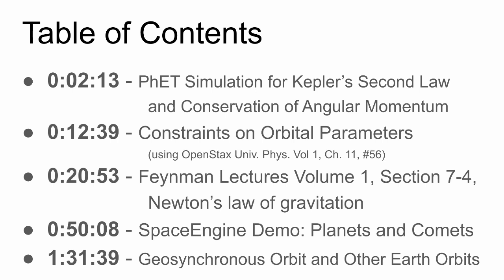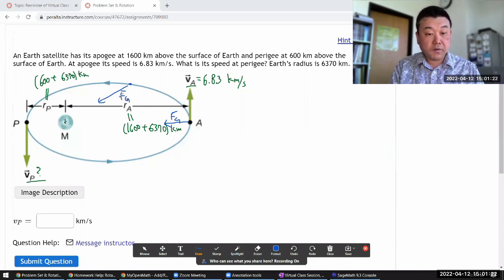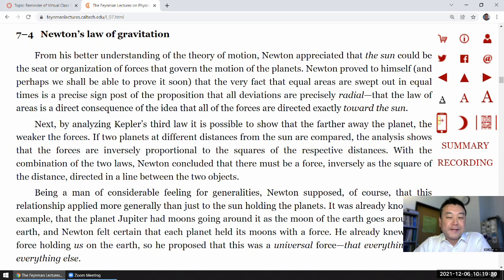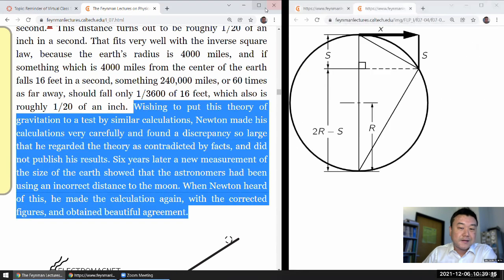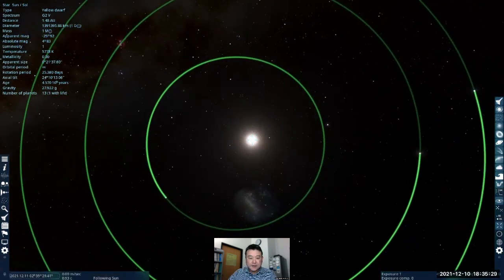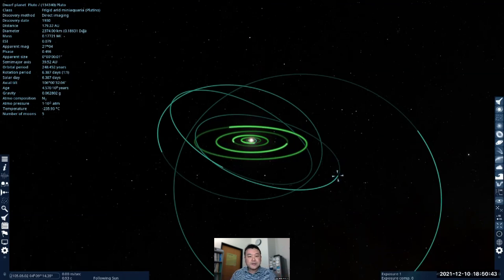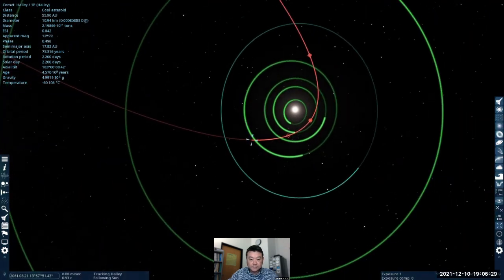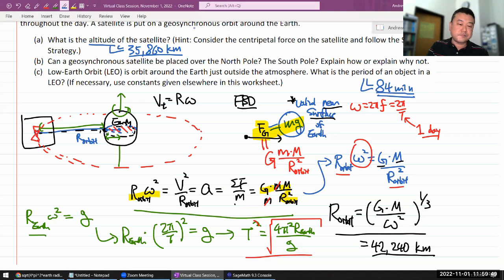PHYS 4A - Lecture 22 - Optional Topics for Universal Gravitation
Lecture 22 (of ~30) — Physics 4A in 30 Lectures is an optional grab-bag that wraps up the universal gravitation / orbits unit with a few extra topics and demos. We start with a PhET orbit simulation to make Kepler’s Laws feel concrete—especially Kepler’s 2nd Law (equal areas in equal times)—and connect it directly to conservation of angular momentum (why orbital speed changes along an ellipse, yet angular momentum stays constant for a central force). Next we look at constraints on orbital parameters through an OpenStax problem, focusing on what must be true for an orbit given the setup (and why this kind of question is often trickier to write than to solve). We then do a guided reading from the Feynman Lectures on Newton’s law of gravitation, followed by a SpaceEngine demo (planets/comets) to visualize real orbital shapes and scales. We finish with a practical discussion of geosynchronous orbit and other common Earth-orbit categories.

Chapters
00:00:00 – Lecture 22 Intro
00:02:13 – PhET Simulation for Kepler’s Second Law and Conservation of Angular Momentum
00:12:39 – Constraints on Orbital Parameters (OpenStax Univ. Phys. Vol 1, Ch. 11, #56)
00:20:53 – Feynman Lectures Vol. 1, Sec. 7-4: Newton’s law of gravitation
00:50:08 – SpaceEngine Demo: Planets and Comets
01:31:39 – Geosynchronous Orbit and Other Earth Orbits